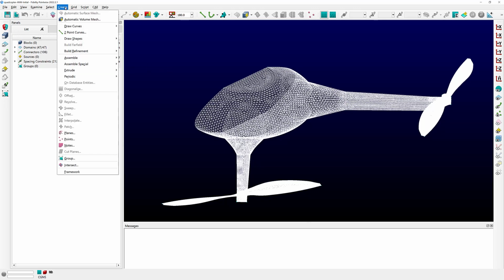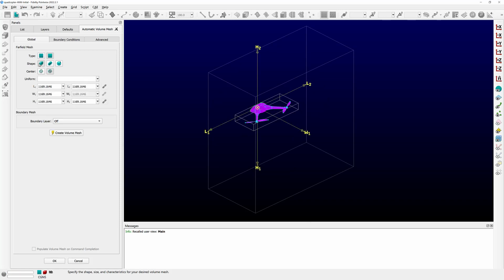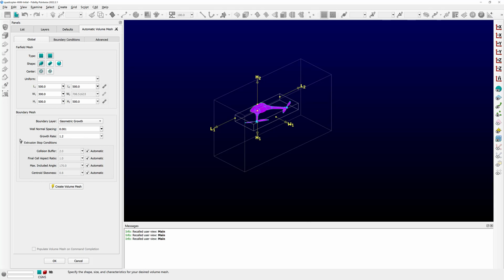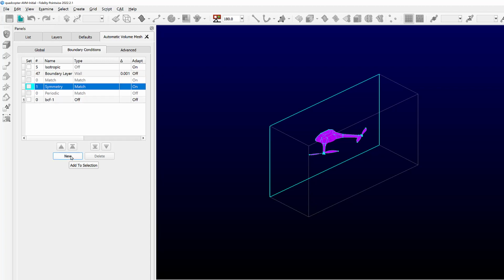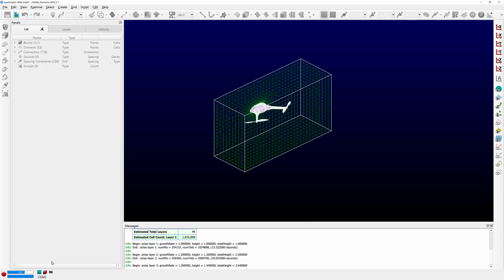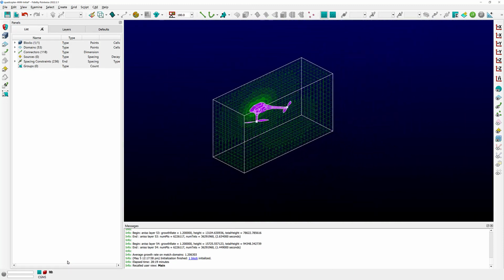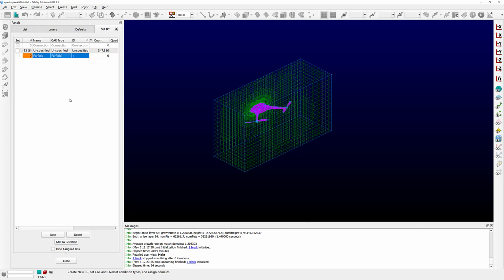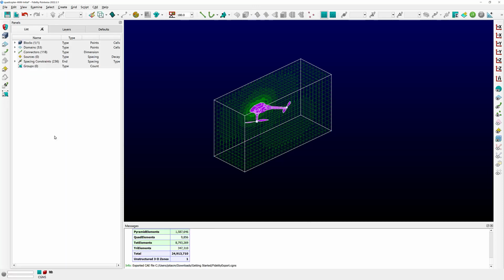Fidelity Pointwise: Getting Started III - Automatic Volume Mesh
This week we show you how to quickly complete your volume meshing using the Automatic Volume Mesh tool in the third part of a brand-new, updated video series on getting started with Fidelity Pointwise.

Created in Fidelity CFD Version 2022.2.